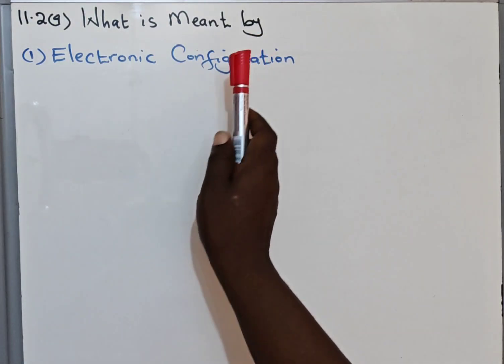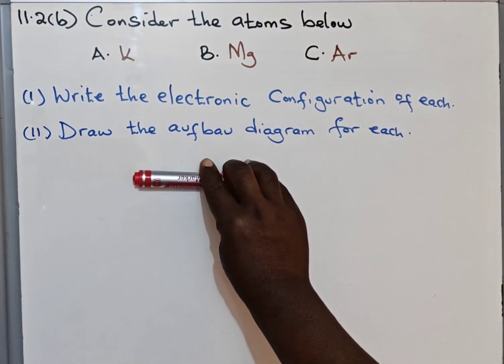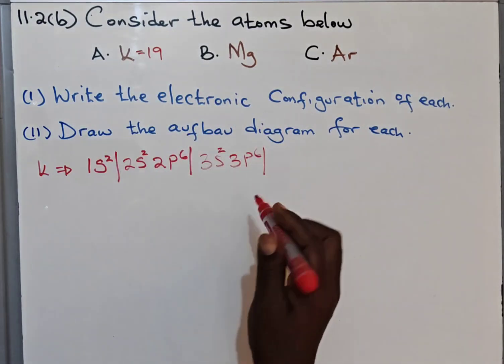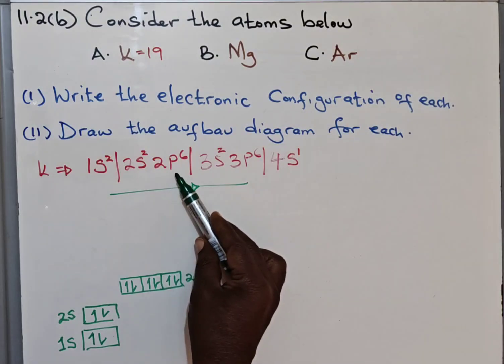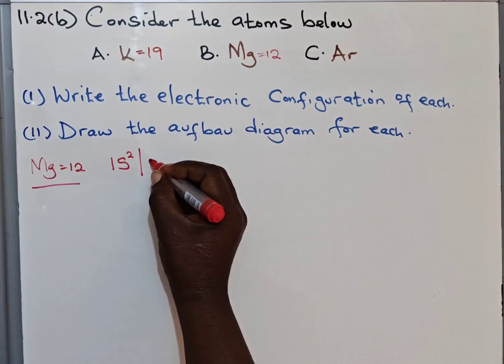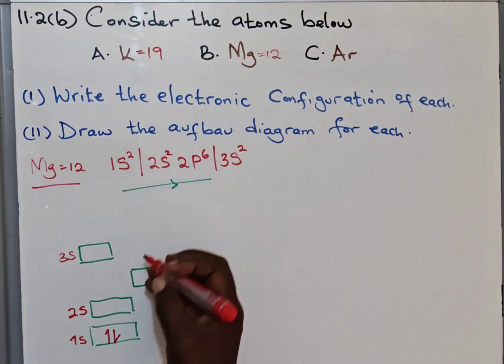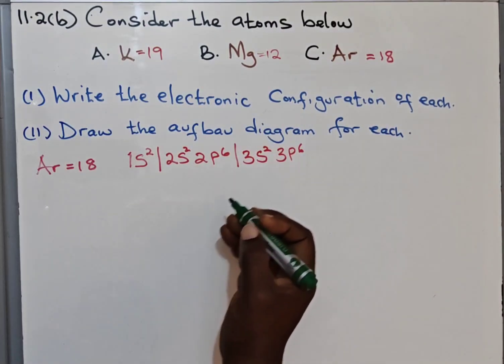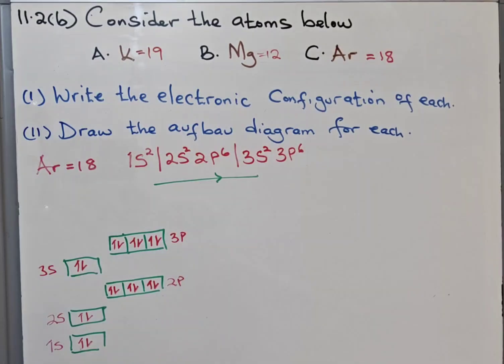ELECTRONIC CONFIGURATION; Grade 10